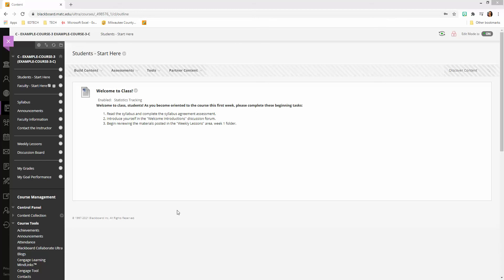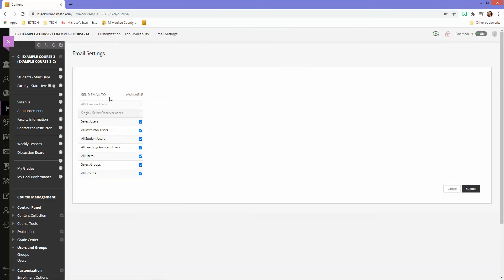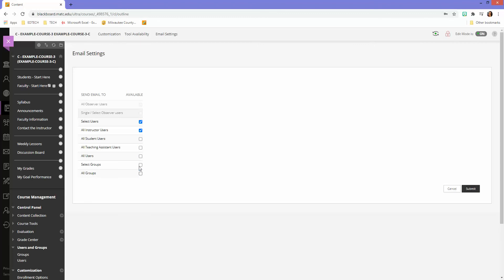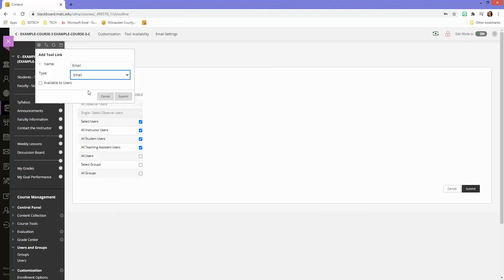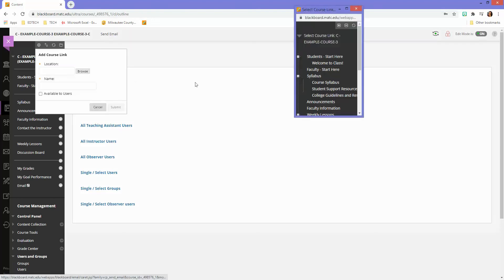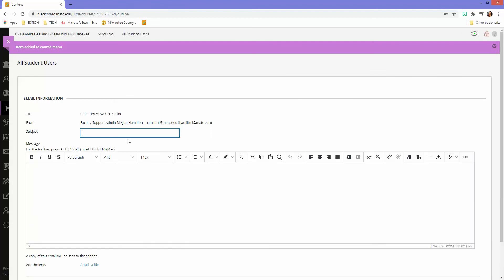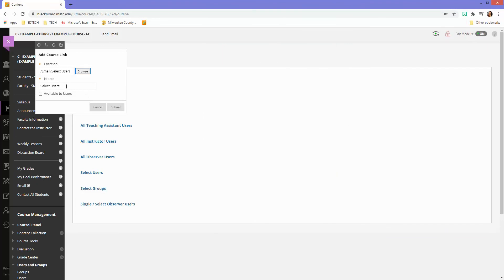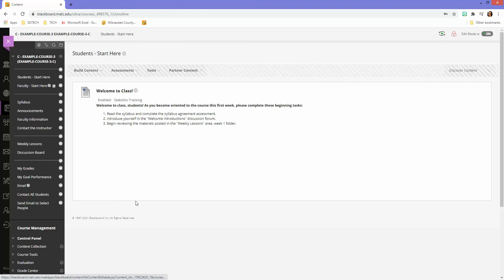Creating Customizable Email Course Links in a Blackboard Course